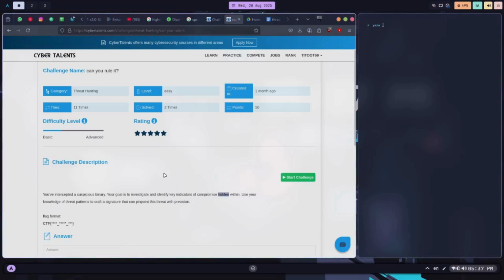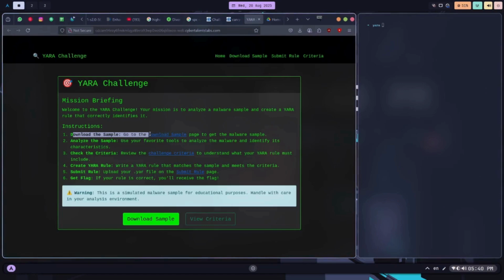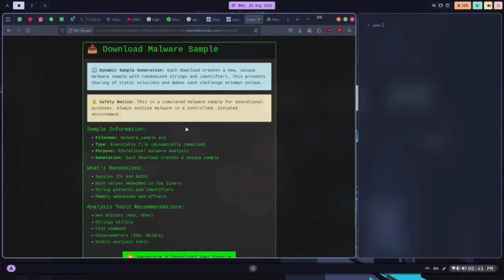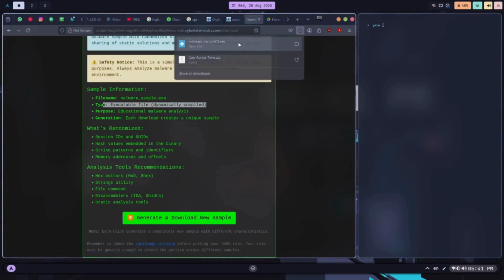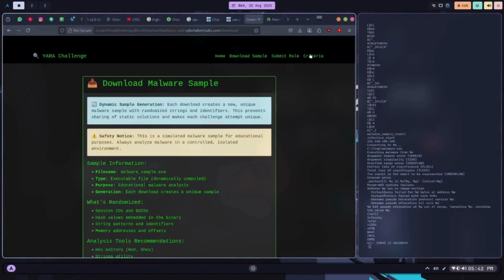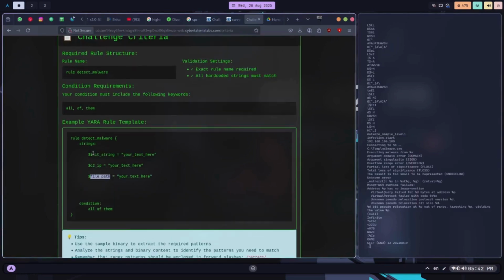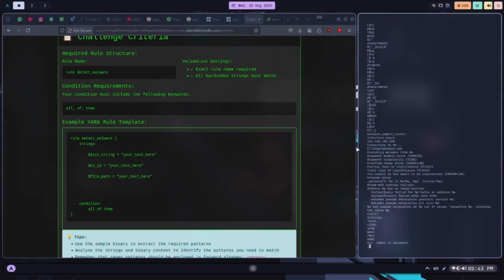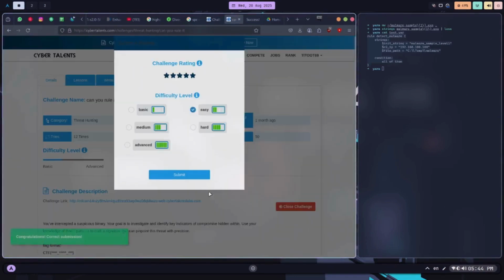CyberTalents - "Can You Rule It?" Challenge Write-Up!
CyberTalents is a platform that ranks cyber security talents according to their real hands on skills in different cyber security categories by running CTF Competitions in order to get hired by recruiters.